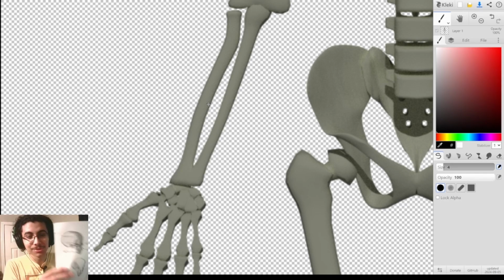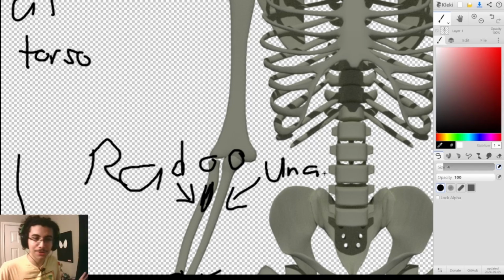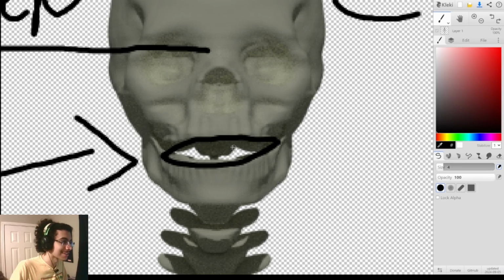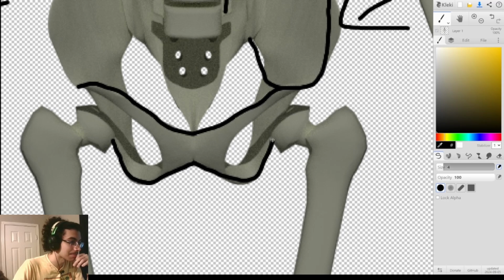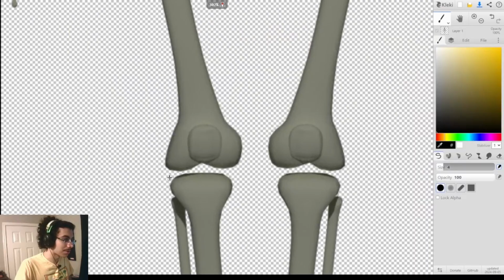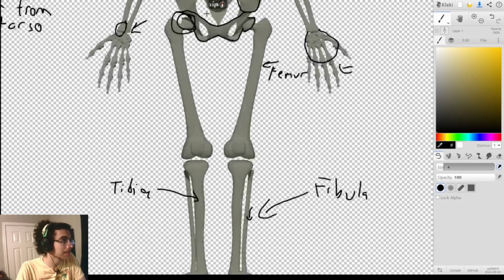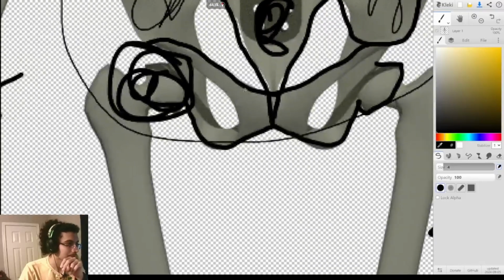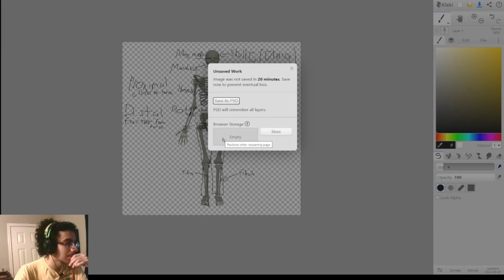Teaching About Bones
Jim teaches us about the wonders that is the skeletal system, introducing many classics such as the Femur, and the Skull. What else does he talk about. Welp, continue watching to find out!